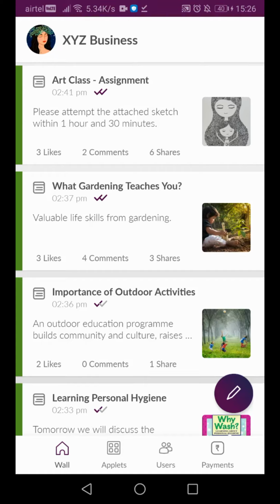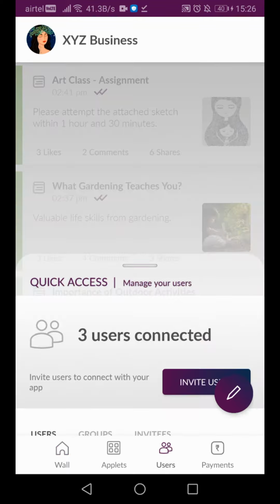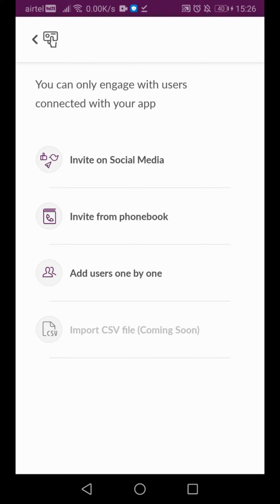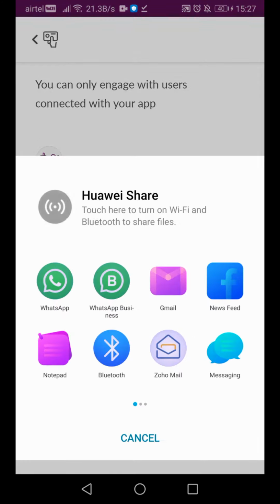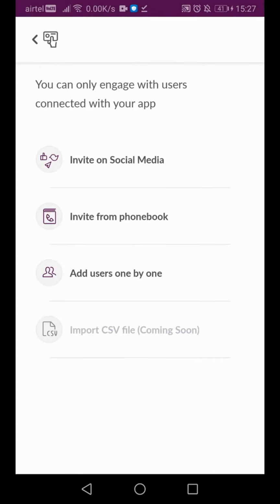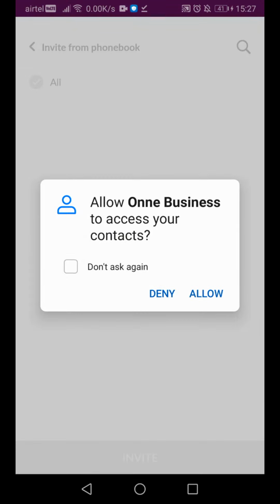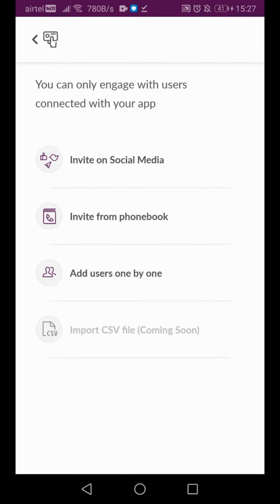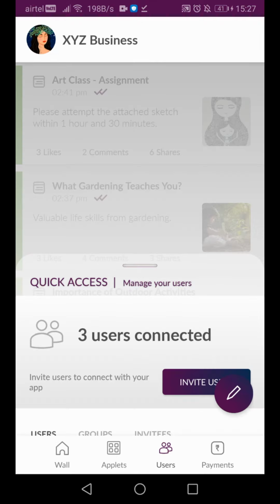How to invite contacts to connect with your app on ONNE!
Here is a simple tutorial video which helps you to invite contacts to connect with your app on ONNE.